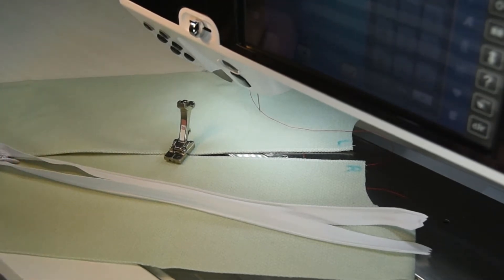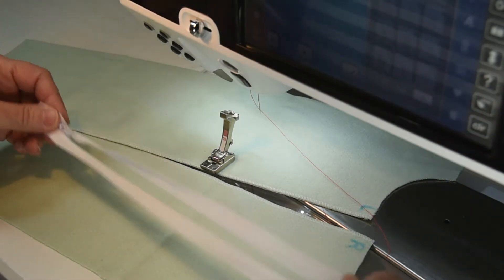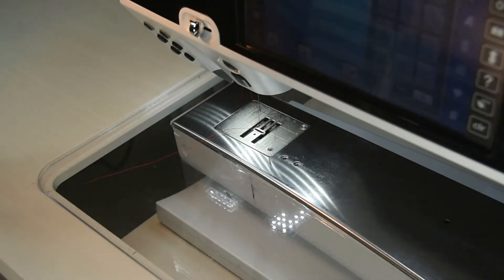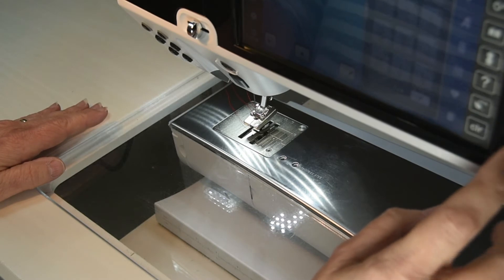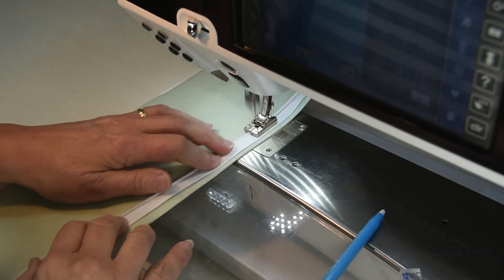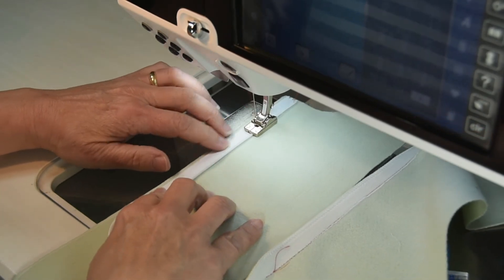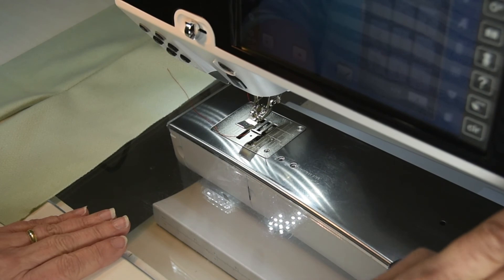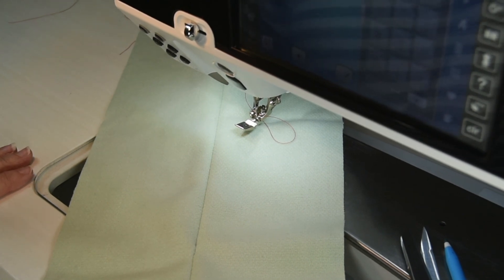Gina's Pro Tips - Bernina Presser Foot 35 Invisible Zipper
Bernina Foot #35, the invisible Zipper. Watch now to learn Pro Tips on how to best utilize your Bernina Feet! Gina's Pro Tips Presented by Kathy Drew.